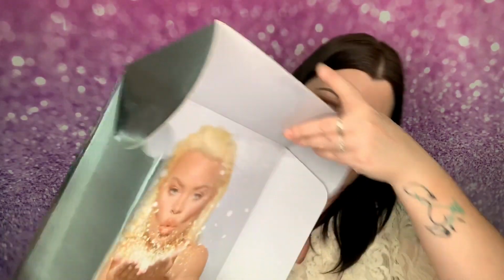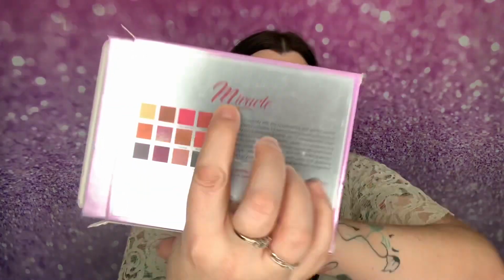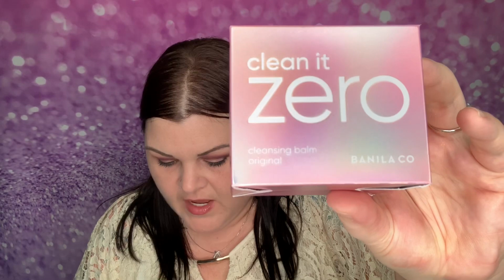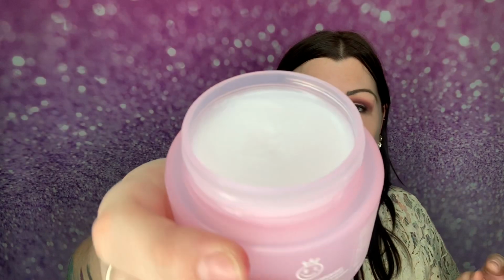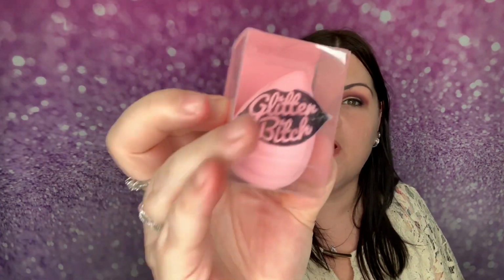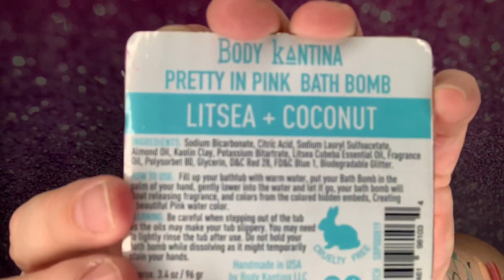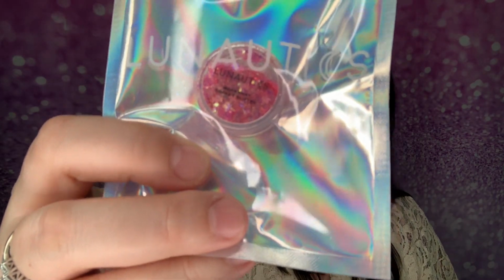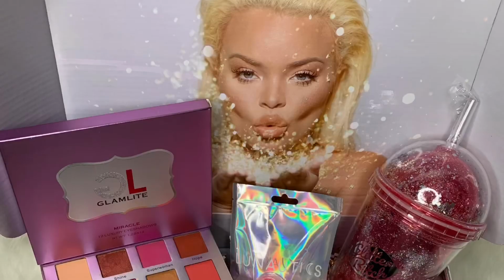Trisha Paytas Glitter B!tch Box August Unboxing ... Is the 2nd box better??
💙📬💙 Fan Mail/Letters/Packages 💙📦💙
                              She Crafty
               2575 S US HWY 17/92  BOX#216